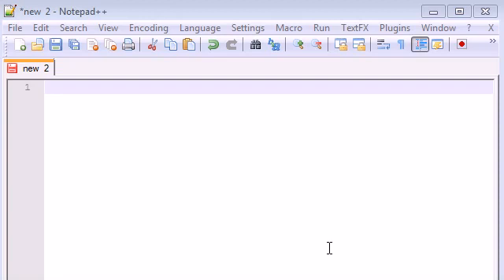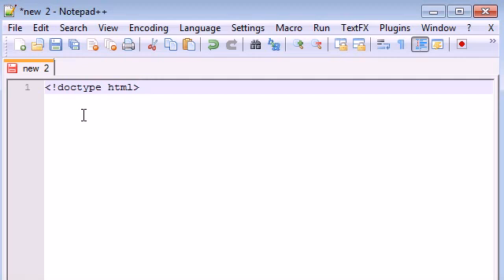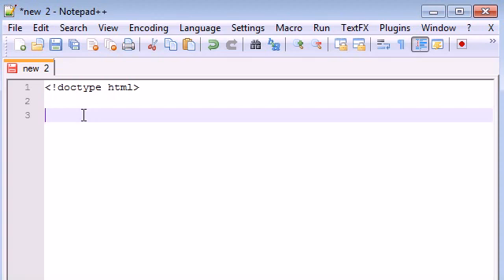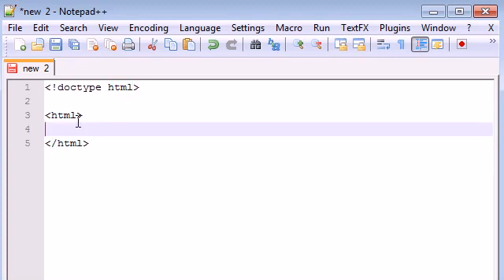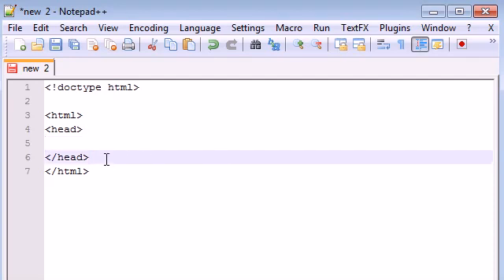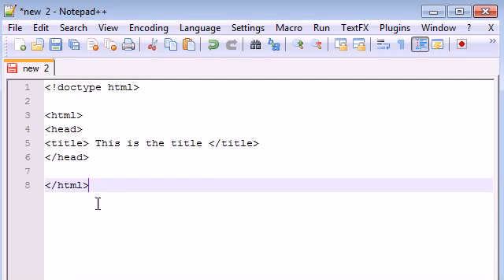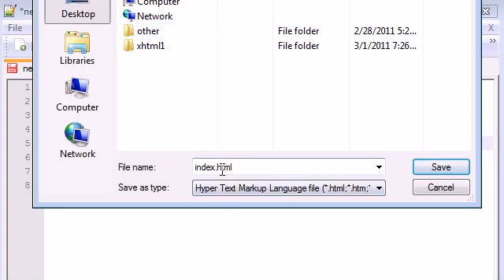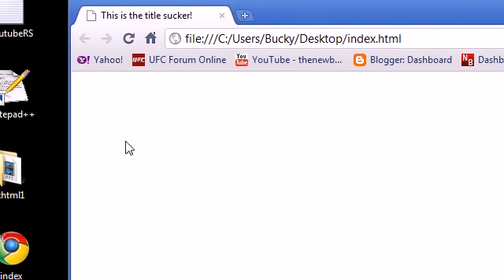XHTML and CSS Tutorial – 2 – Creating our First Webpage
Quite simply, HTML (Hypertext Markup Language) is used to create the actual content of the page, such as written text, and CSS (Cascade Styling Sheets) is responsible for the design or style of the website, including the layout, visual effects and background color.